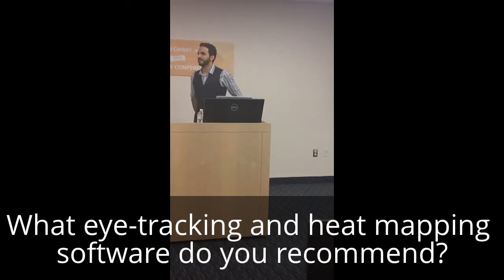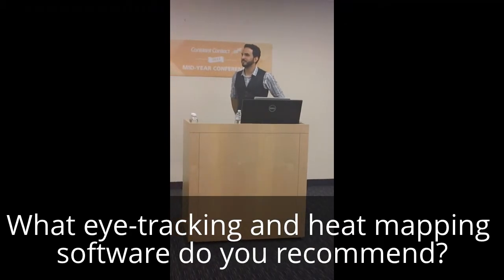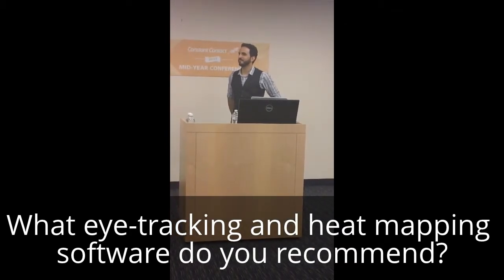Joe Baz Q&A July 2013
The Q & A session with Joe Baz of Above the Fold, July 2013.